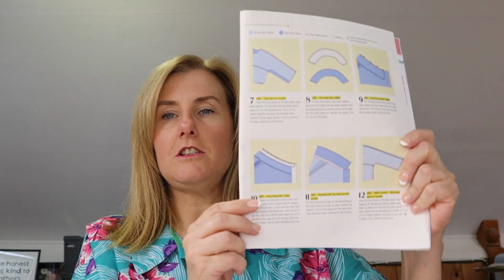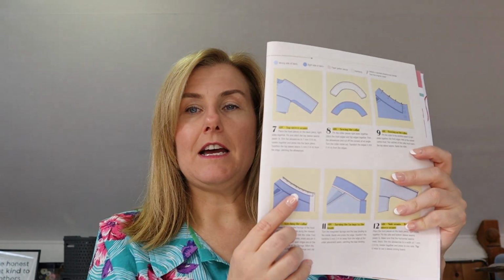My 5c Burda Easy 04/2022 Teal Shirt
This is my Teal shirt from Burda Easy Magazine 4/2022.

If you want to buy any of the items in the video, here are the links:

Burda Easy 04/2022